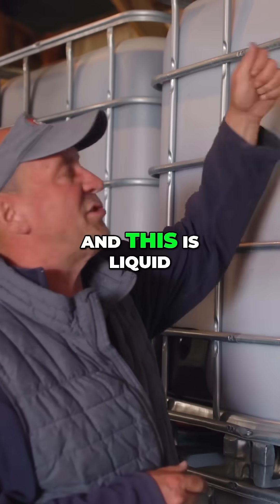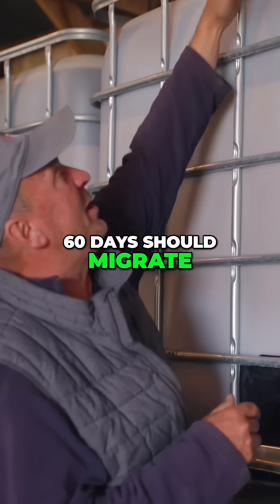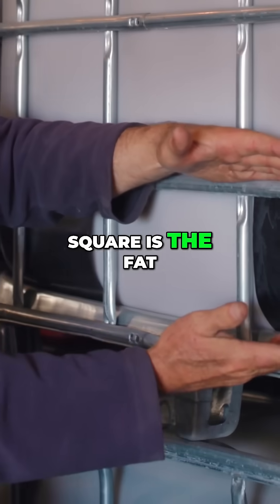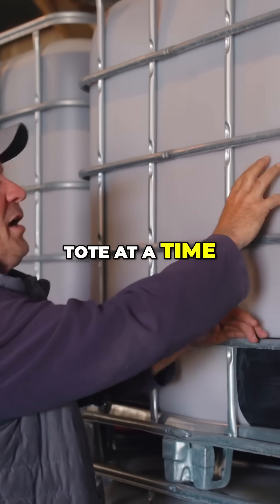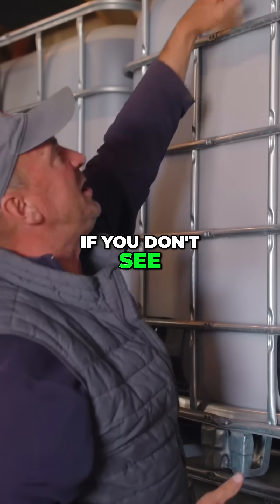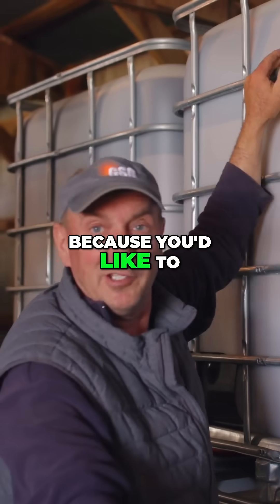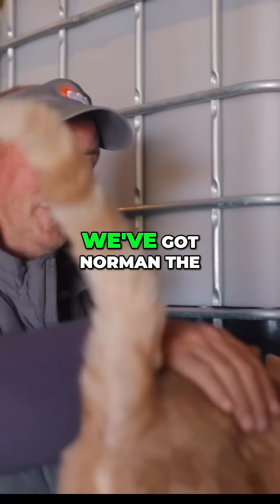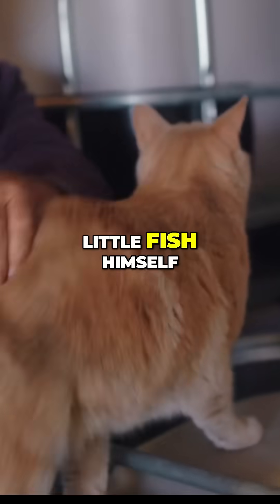Fish Fertilizer Tips + Norman (the Shop Cat)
Good fish fertilizer will eventually separate with a layer of oil on top. Glen breaks down how applying fish+oils as a fertilizer can boost plant health. Suffice to say, using fish as a fertilizer source is a method that’s been around for a very long time!